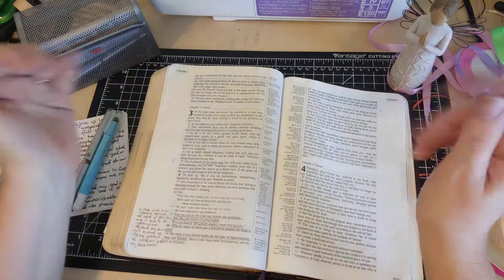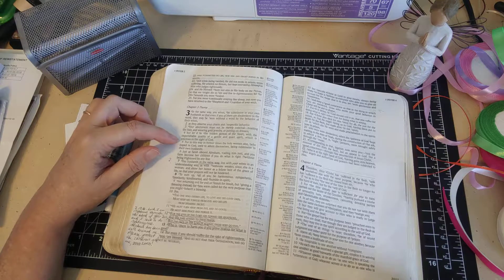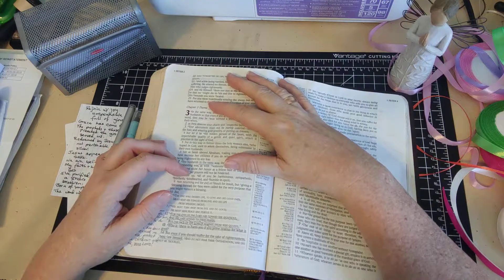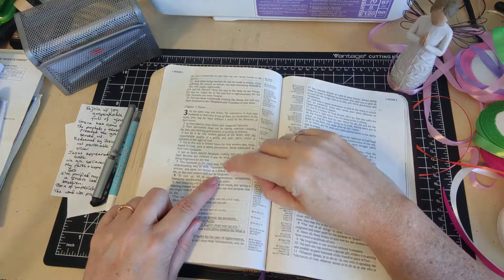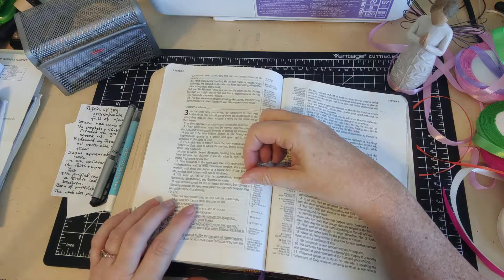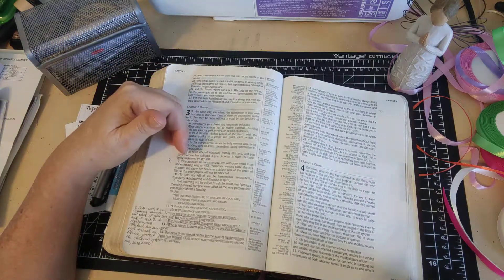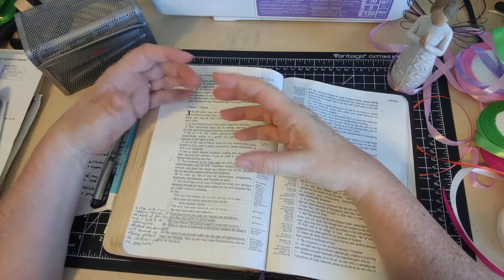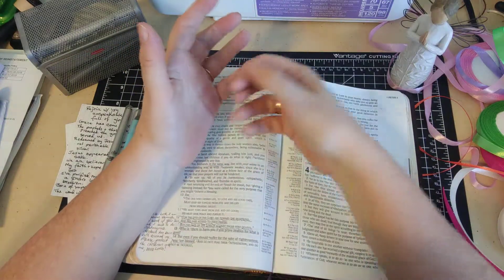I Peter, part 10 - Being Okay with Rejection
Please share your insights below in the comments about the passage we covered today.

I Cor 15:20-28
James 1:18
Ephesians 1:11-14

Also, if you need to contact me privately, you may do so by using the Contact link at the bottom of every page on my While you’re there, be sure to check and see what I’m offering free at this time.  It will be on my home page.

Alyce-Kay Ruckelshaus
Threshold of Hineni
Sweetwater, Tennessee 37874